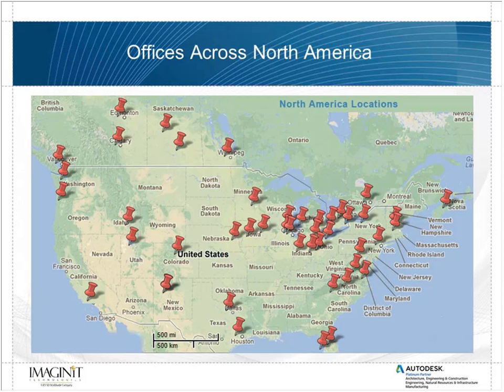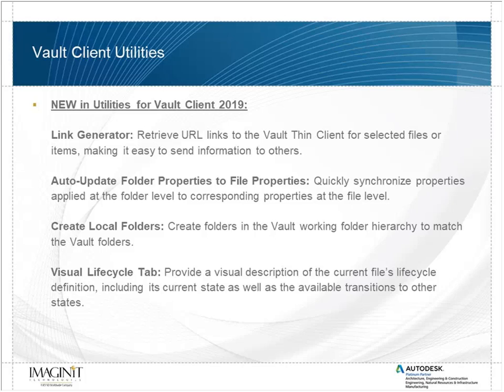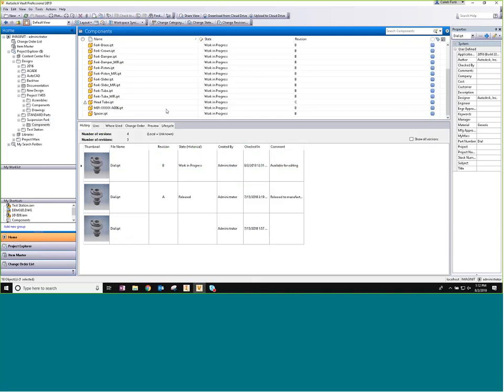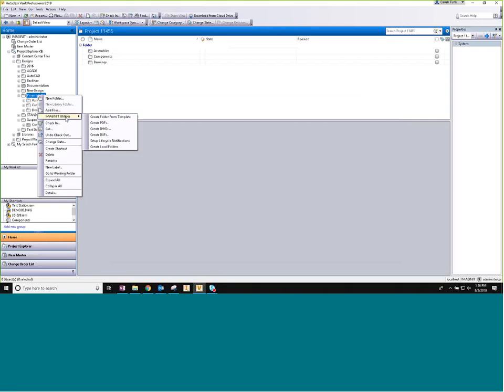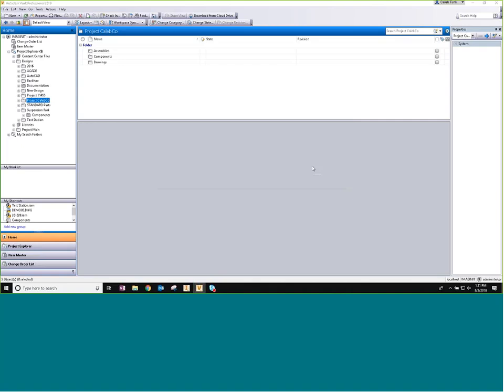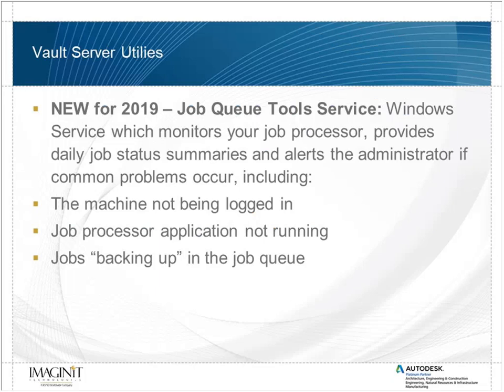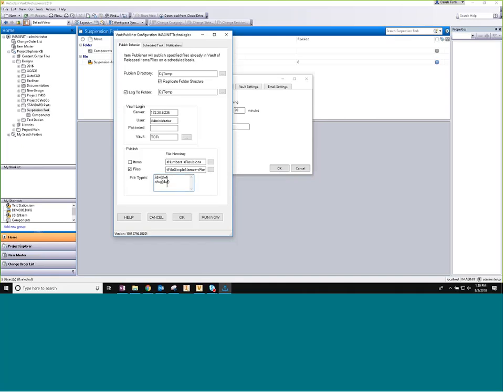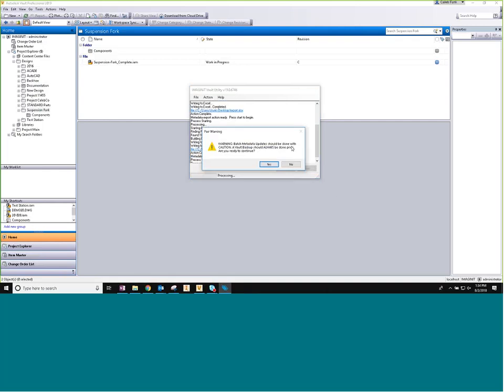What’s New in IMAGINiT Utilities for Vault 2019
In this short session, IMAGINiT expert, Caleb Funk, shares the new and improved features of the IMAGINiT Utilities for Vault Client and Vault Server 2019.